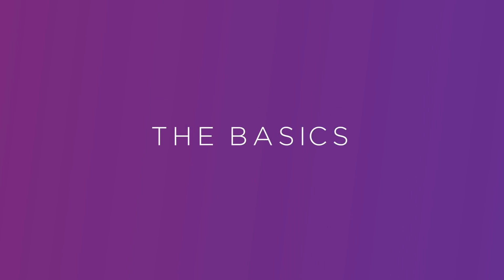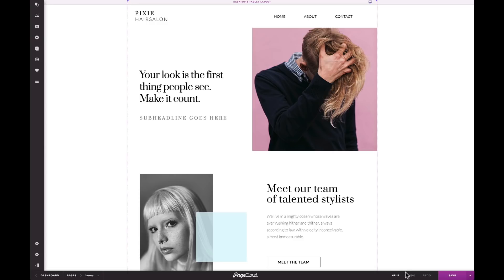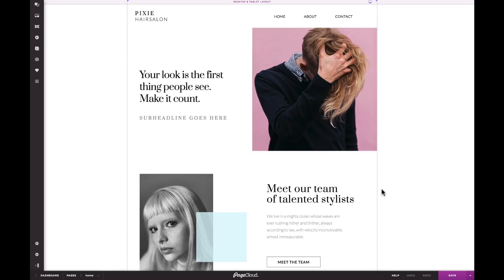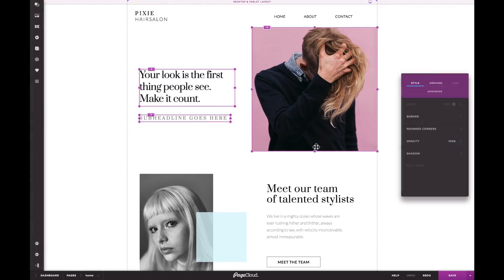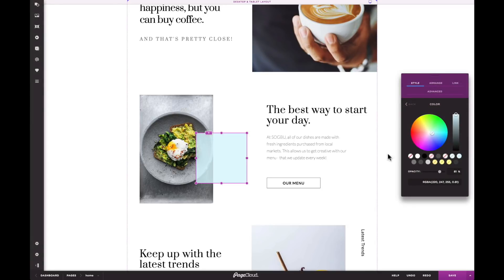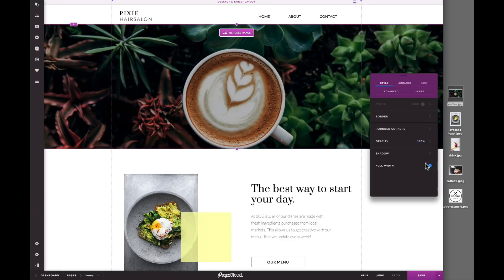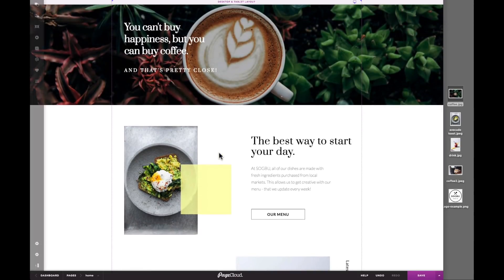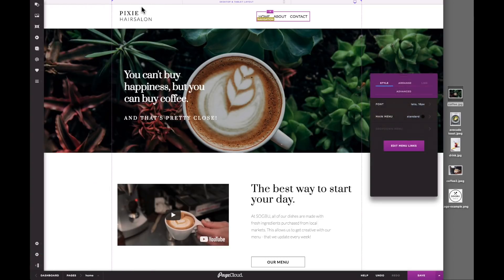PageCloud Basics + Building from a Theme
In this video, we cover:

(0:13) How to select a theme + what makes them unique
(0:47) Editor overview
(2:34) Editing tips + introduction to shortcuts
(3:18) Adding your content to the theme
(3:53) Deleting content and using the squeegee tool
(4:30) Creating poster image with text
(5:04) Adding social media icons
(5:21) Alignment, groups, and links
(5:48) Adding YouTube video
(6:09) Site menu

Check out PageCloud's other tutorial videos